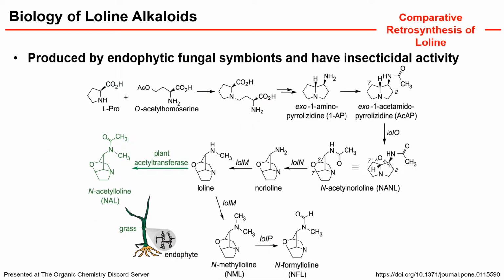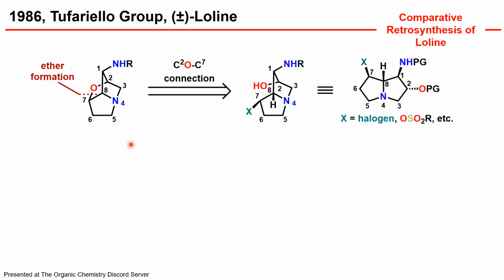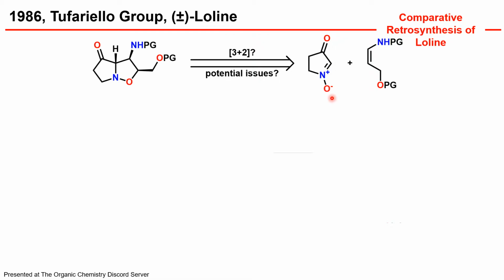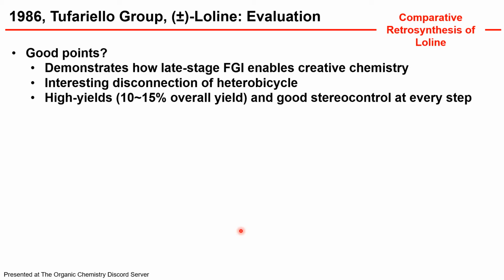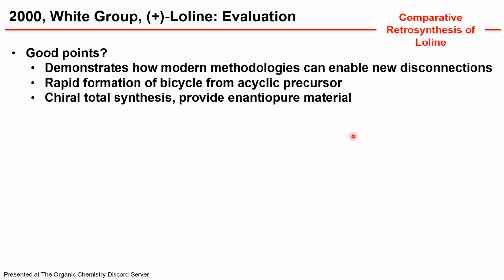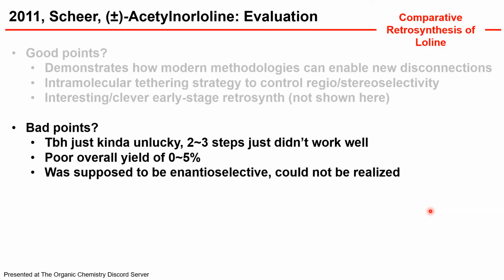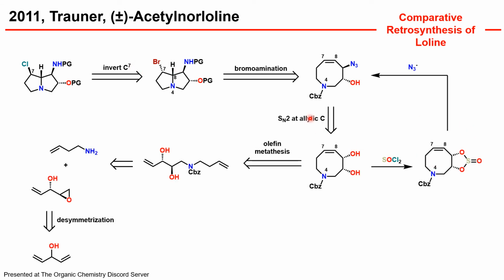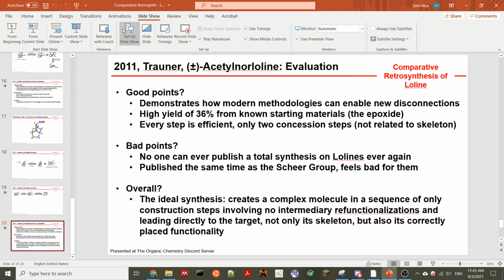Comparative Retrosynthesis of Loline - Chem Club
A lecture and workshop on retrosynthetic strategies, with specific examples applied to the natural product Loline (and other analogues).

1800 GMT, 3 Apr 2021. A Chem Club talk on the Organic Chemistry Discord. Presented by TheRealSam, RIP.

00:00 - Introduction
05:32 - Tufariello Group's Retrosynthesis (1986)
17:06 - White Group's Retrosynthesis (2001)
22:35 - Scheer Group's Retrosynthesis (2011)
27:00 - Break
37:19 - Trauner Group's Retrosynthesis (2011)